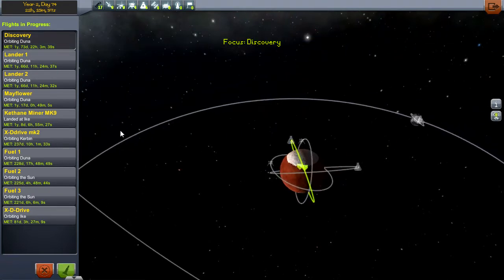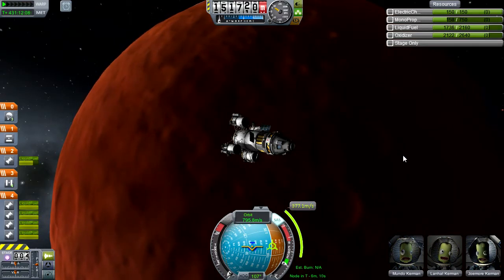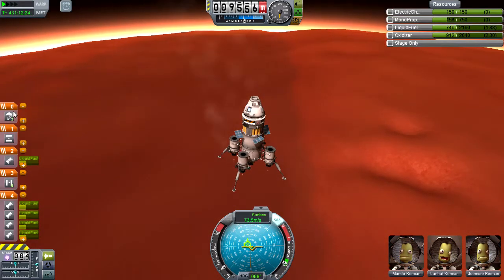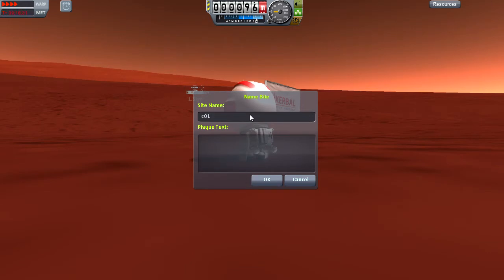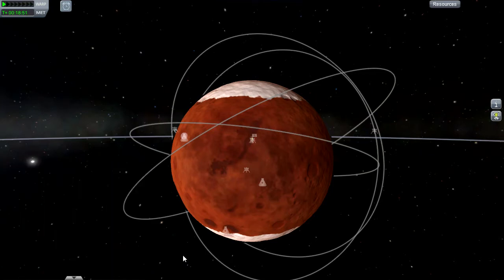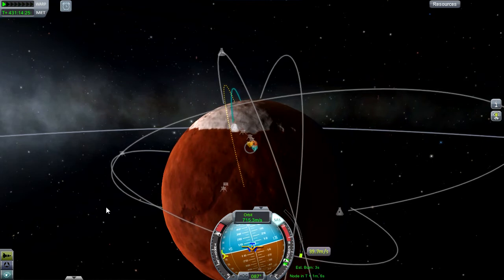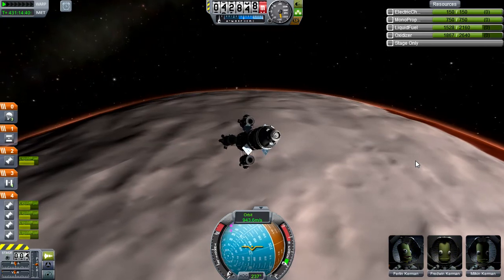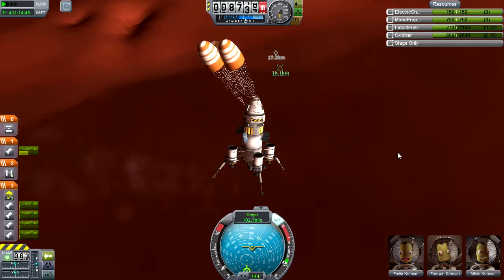E034- The Story Continues - Kerbal Space Program 020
Some Kerbals go on a wild ride and I talk about the options for the continuation of this series.  Feedback in the comments is very much appreciated.